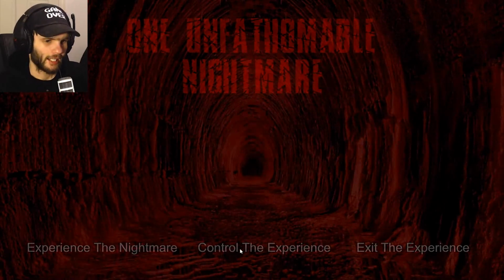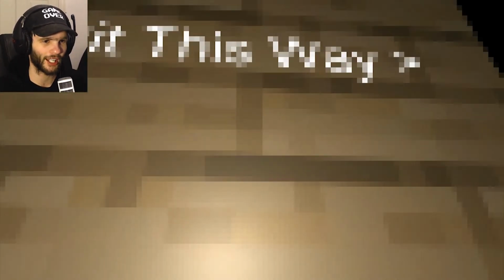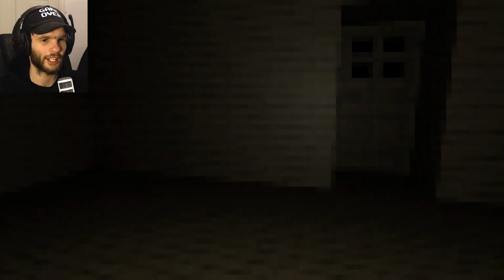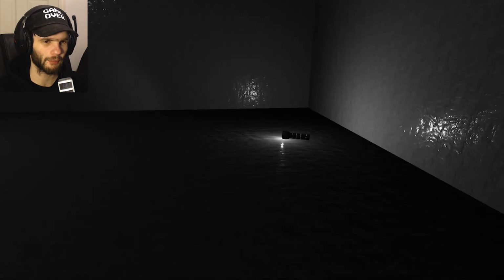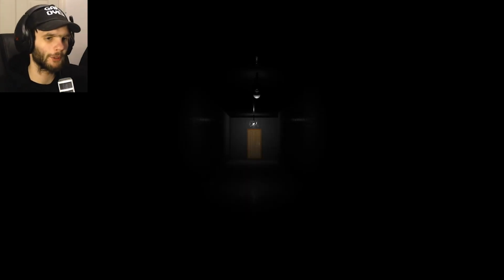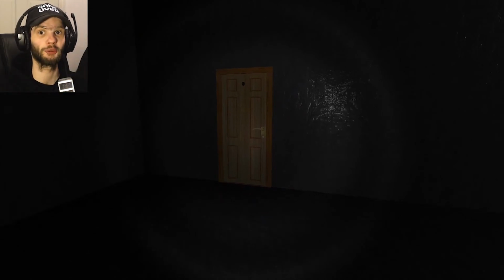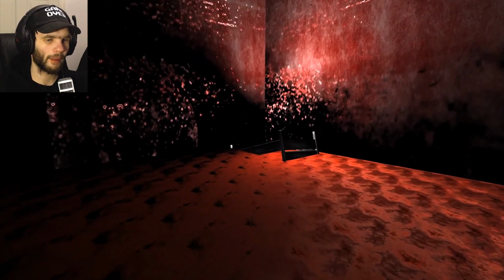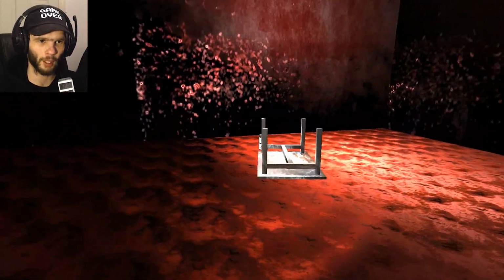One Unfathomable Nightmare - Developer Commentary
Hi there and welcome to my first developer commentary!
I don't know if I will do this to all my current and future games but... we'll see I guess!!

I chose to play through this game because it's the one game I need to remake or remaster, only because of how bad the game plays. If you like the game... then I am happy about that and really glad about that, but I felt the game can be improved A LOT and I am not that much happy about how this "finished" product looks and plays.